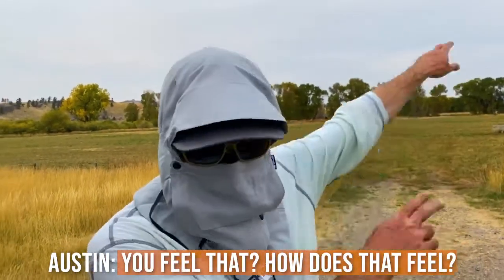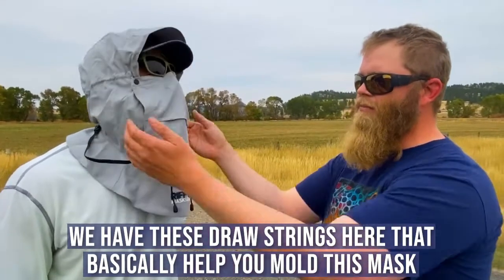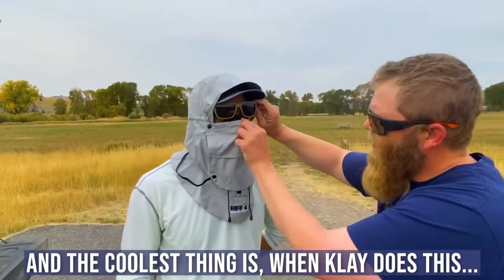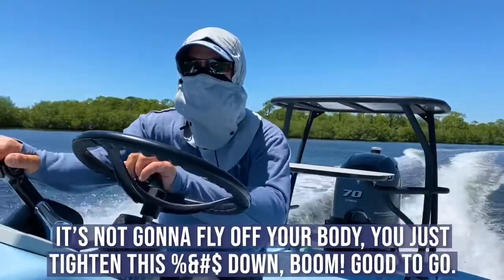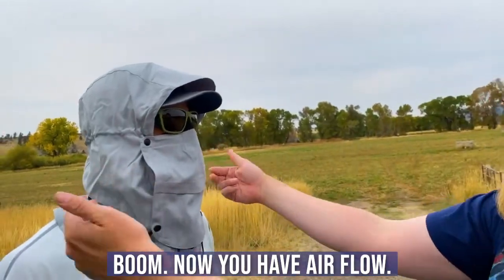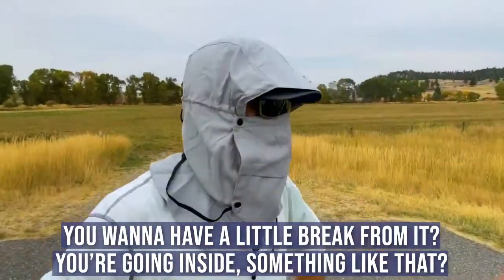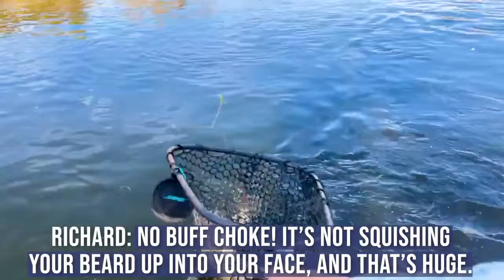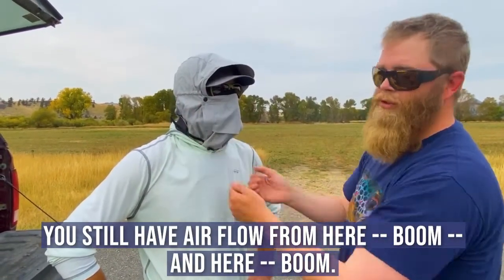Riff Masks Features & Benefits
Check out some of the details that make Riff Masks the best sun mask available.
Looking for your Riff Mask? Check it out
Riff Masks - Made for "Life In The Sun"